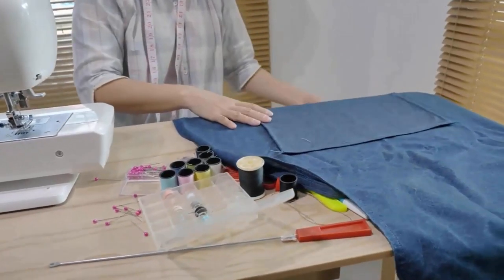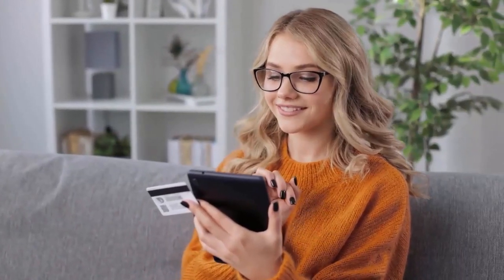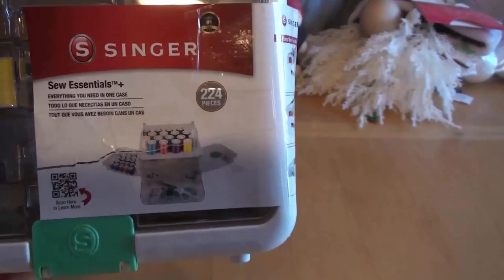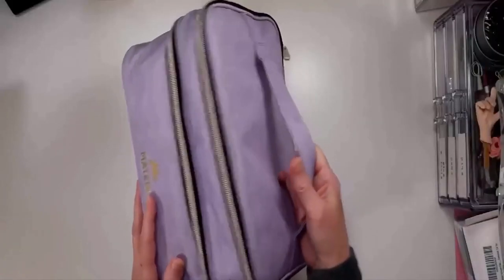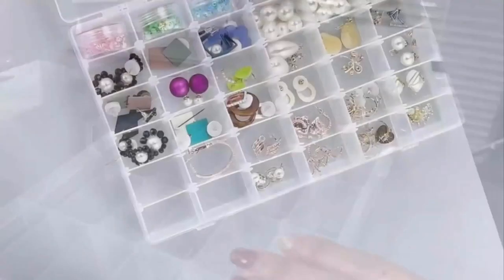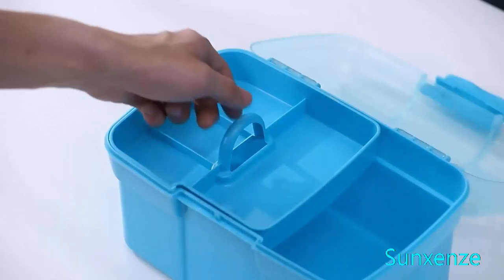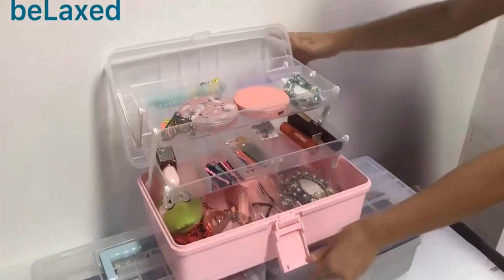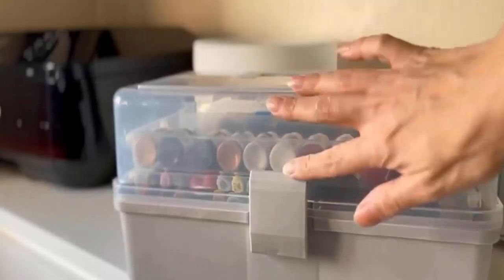Best Sewing Storage Box - Keep Your Sewing Essentials Organized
Best Sewing Storage Box